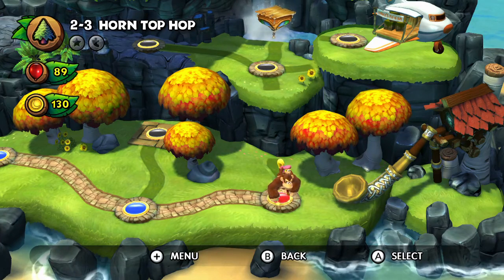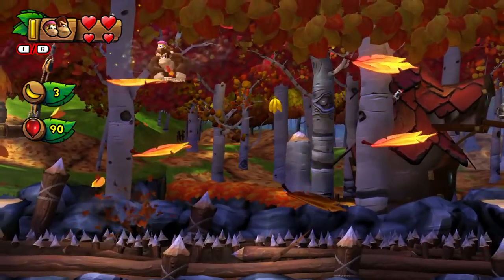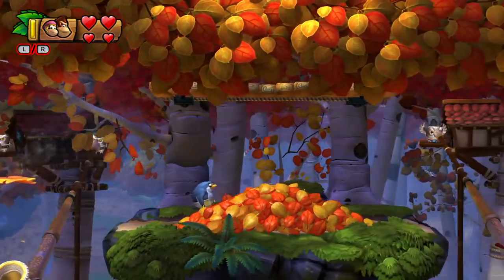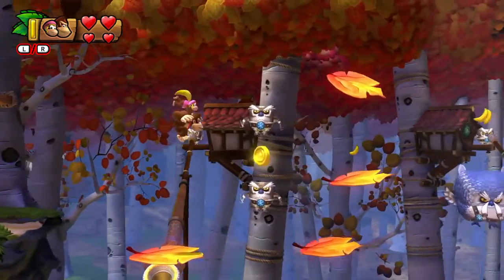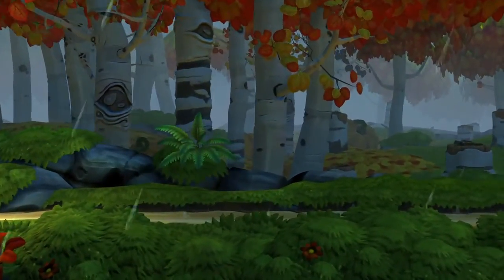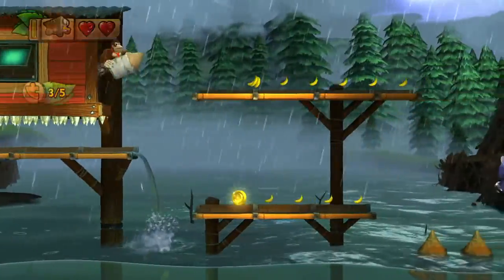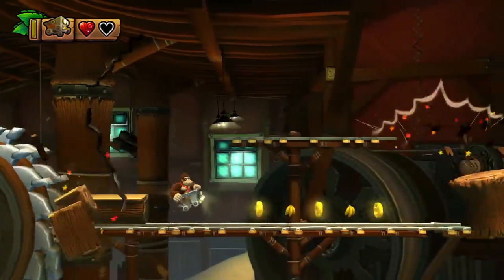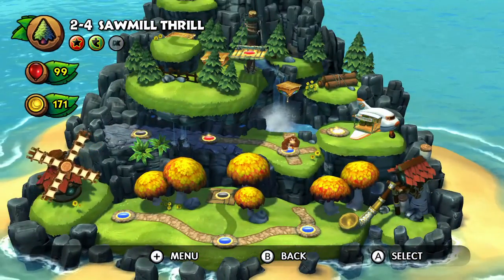DKC: Tropical Freeze 100% - Let's play Part 6: Unrealistic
To quote myself "I guess they thought a game about a giant ape wearing a tie was just too unrealistic and had to have a breath meter"

Let's play Donkey Kong Country Tropical Freeze! This is one I do enjoy but have a ton of mixed thoughts on. Will it live up to the original DKC trilogy? Find out as we venture for 100% completion!

Game description -
Donkey Kong Country: Tropical Freeze is a 2014 side-scrolling platformer video game developed by Retro Studios. The game continues on from the side-scrolling platform gameplay of the Donkey Kong Country series and sees Donkey Kong and his friends travelling through six different islands in order to defeat the Snowmads.